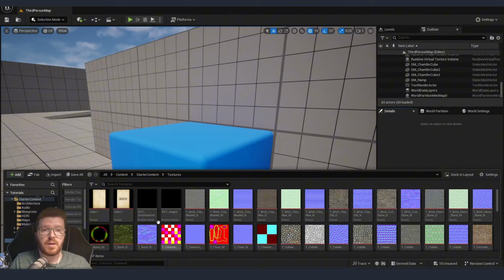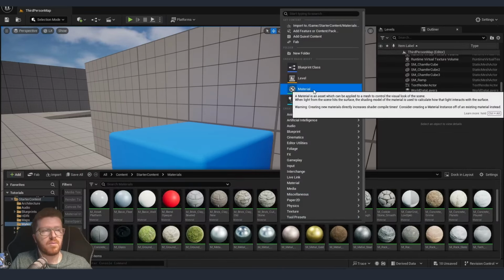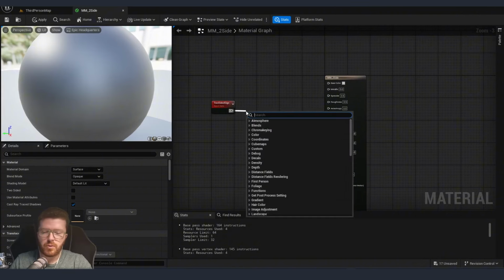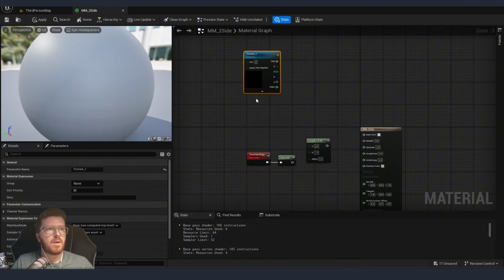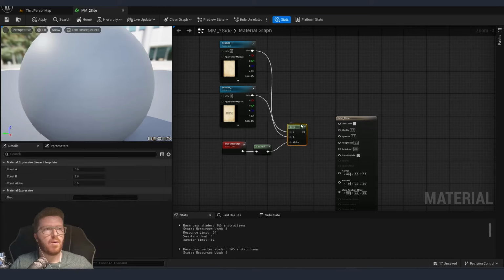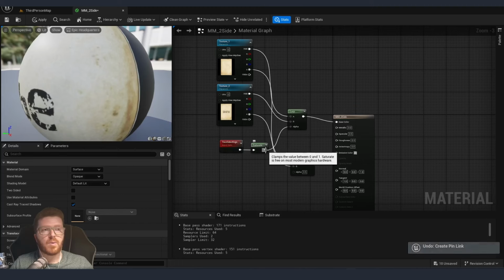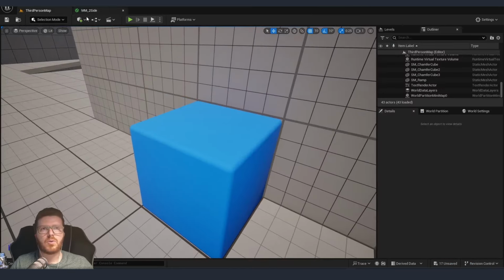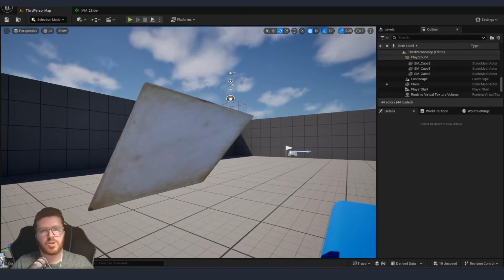Make Realistic Leaves And Notes With This Simple Trick!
In this video, learn how to create a double-sided shader with different textures on each side using Unreal Engine. This technique is ideal for creating high-quality leaves or other vegetation, ensuring each side has the correct texture information. This is great for game development, allowing for more realistic and efficient material creation.

🢂This are the Software I use:
► 3D Studio Max
► ZBrush
► Substance Painter
► Substance Designer
► Marmoset Toolbag 4
► Reality Capture
► Photoshop

🢂 My Workstation:
► CPU: Intel Xeon W-2295, 18 core, 3.0GHz
► RAM: 64GB DDR4 2933
► GPU: NVIDIA Quadro RTX 5000 16GB
► SSD: 1TB
► HDD: 4TB